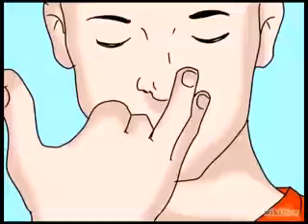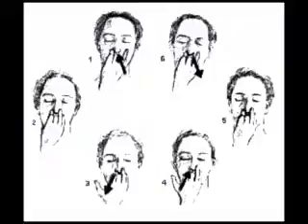30 Day Yoga Initiative presents Anulom vilom n Mula bandh for Day 5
HomoeopathyHealing presents 30 Day Yoga Initiative for Anulom Vilom and Mula Bandha